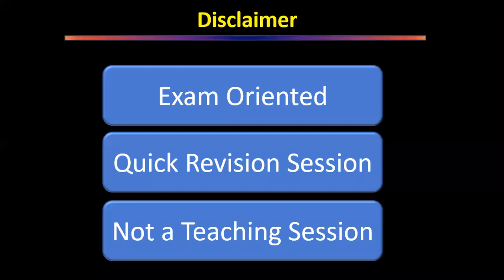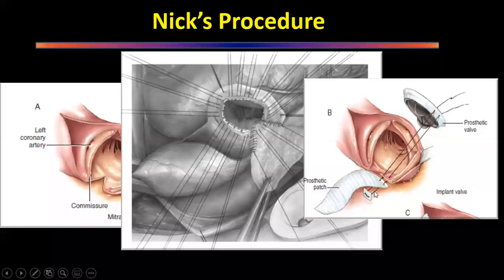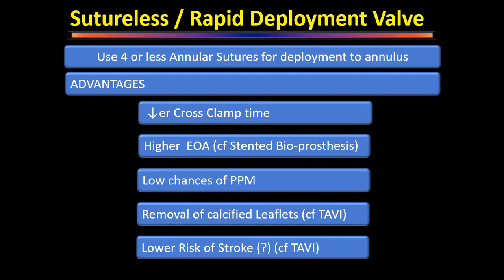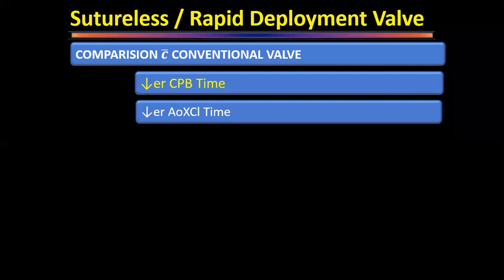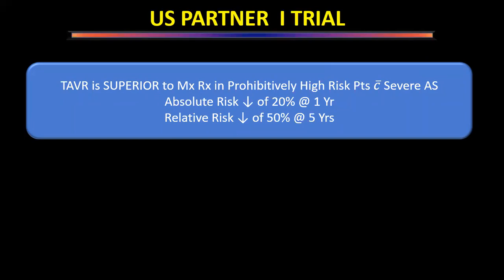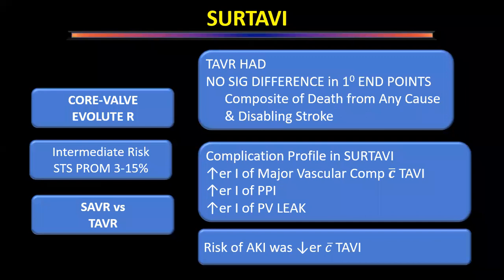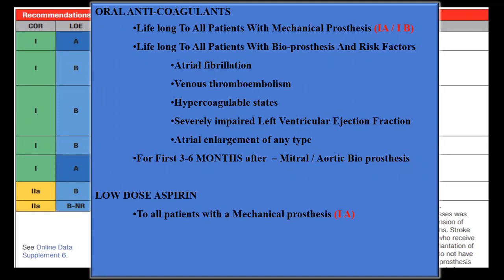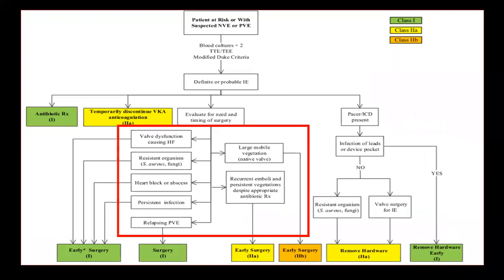Aortic Valve Pathology Management: Part 2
Dr. Vikas Keshri discussing indications , guidelines of TAVI, management of small aortic root and use of anticoagulation in Pregnancy.